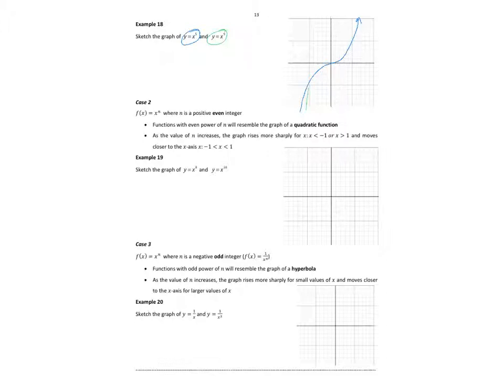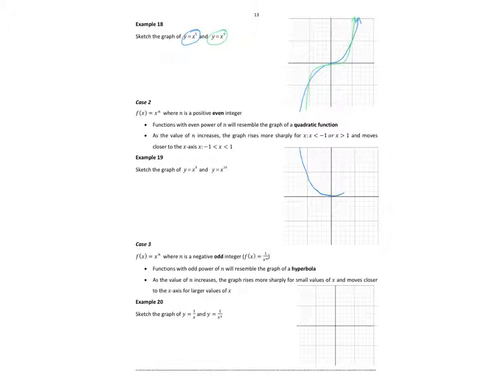examples 18 19